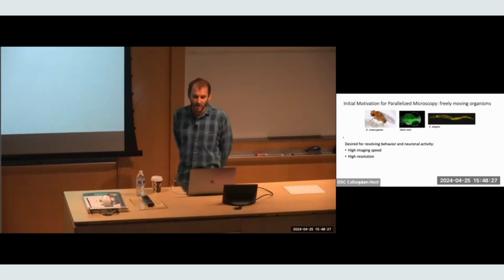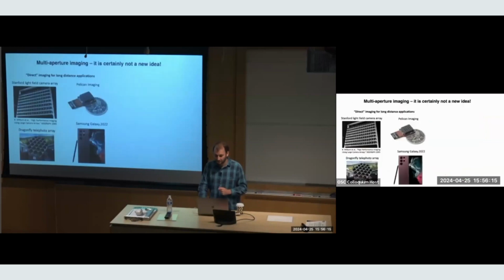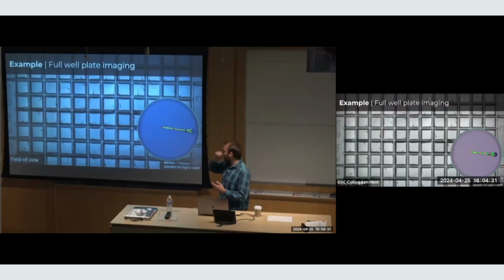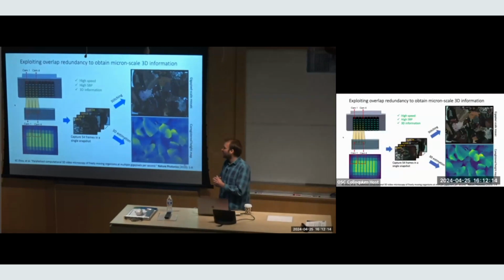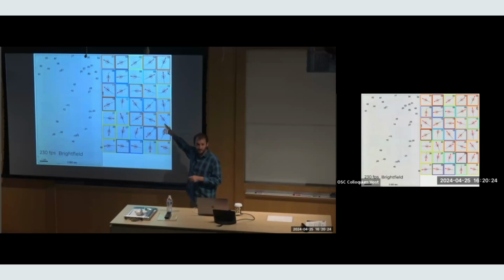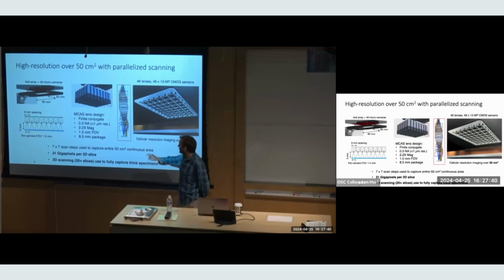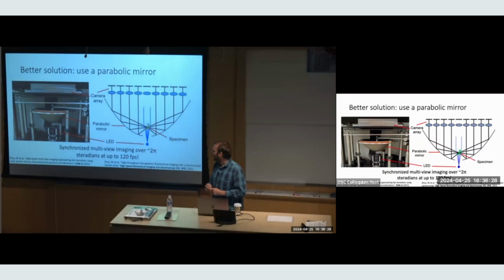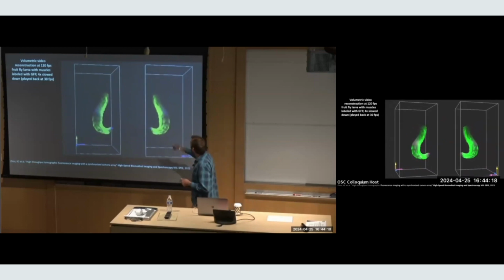OSC Colloquium: Roarke Horstmeyer, "Computational 3D Video Microscopy Using Dense Camera Arrays"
Title
Computational 3D Video Microscopy Using Dense Camera Arrays

Abstract
We have developed a new type of computational microscope that uses a compact array of "micro-cameras" to jointly record high-resolution video across large areas. We refer to these novel systems as “multi-camera array microscopes” (MCAMs), which contain up to 96 individual synchronized image sensors and associated lenses to produce gigapixel-scale snapshot measurements. Co-designed software for image stitching, 3D image formation, and object tracking opens up a variety of new applications at the mesoscopic scale. Here, we detail a number of MCAM use cases, including for 3D video of dynamic specimens across large areas at near-cellular resolution, for rapid 3D screening of large collections of organoids, and for high-speed tomographic video  capture of freely moving organisms.

Bio
Roarke Horstmeyer is an Assistant Professor of Biomedical Engineering at Duke University, and serves as the Scientific Director at Ramona Optics. He develops microscopes, cameras and computer algorithms for a wide range of applications, from forming large-area, high-resolution 3D videos of freely moving organisms to detecting blood flow and brain activity deep within tissue. Before joining Duke in 2018, Dr. Horstmeyer was a visiting professor at the University of Erlangen in Germany and an Einstein International Postdoctoral Fellow at Charité Medical School in Berlin. Prior to his time in Germany, Dr. Horstmeyer earned a PhD from Caltech’s EE department (2016), an MS from the MIT Media Lab (2011), and bachelor’s degrees in Physics and Japanese from Duke in 2006.